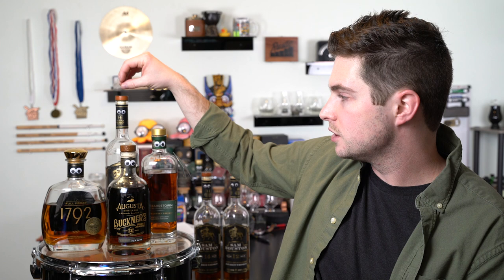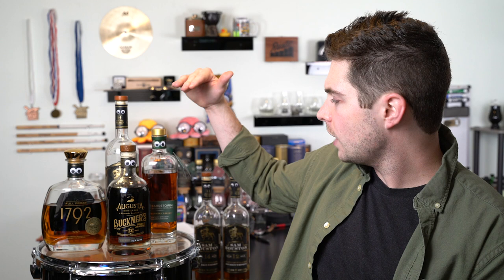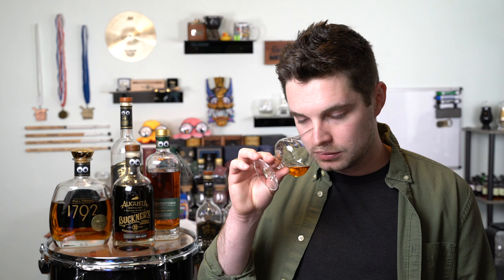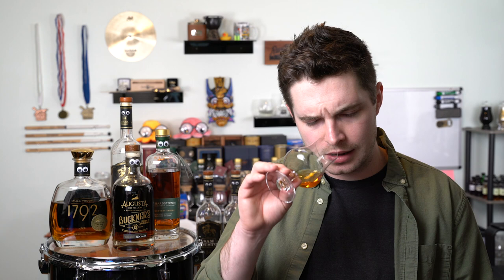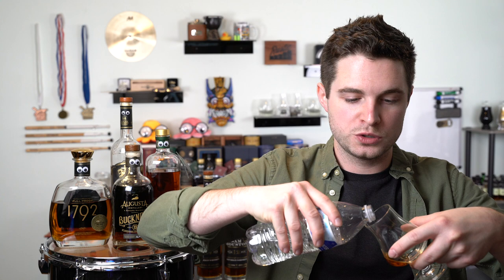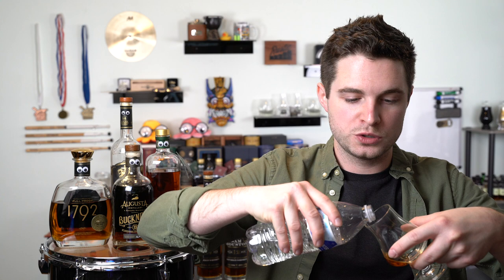Augusta Distillery Buckner's Single Barrel Full Review - Worth the $200 MSRP?!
Buckner's Single Barrel recently appeared on shelves and has been stirring up quite a bit of buzz. The main question: is it worth the $200 MSRP? Augusta Distillery is brand new, and this 13 year barrel proof single barrel sourced bottling is their first release. Does it live up to the expectations of a $200 price tag, or is it yet another example of a non-distilling producer (NDP) bottling up old Barton juice and marketing it as God's gift to Earth? Check out the video and find out my thoughts.

Because I'm curious about how this one will open up over time, I'm sure it will make another appearance soon on a Second Chance Sunday live stream. Keep an eye out for that!

Have any of you tried this particular bottle, and if so, what do you think? How does it compare to other products that are sourced from Barton?

Skip ahead to the nosing & tasting if you don't want to watch the opening discussion (yes, I know it was longer in this video!): 7:55

To anyone who is interested in sending me samples, I am immensely grateful! Before contacting me, please review this video first